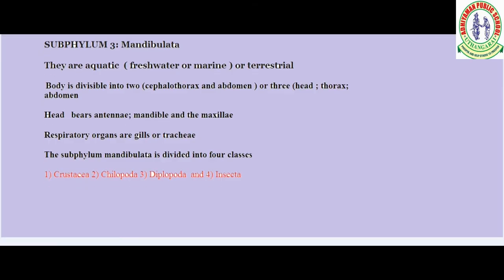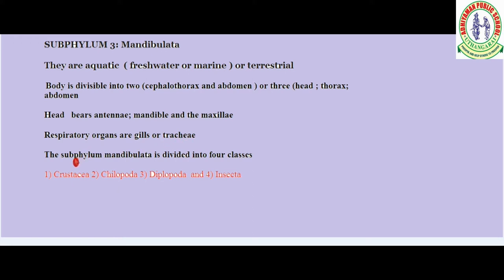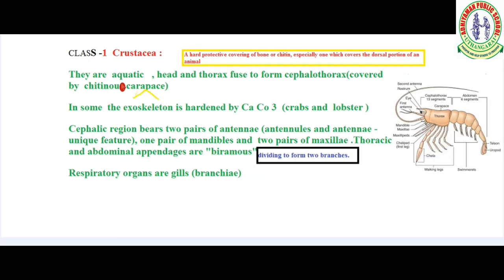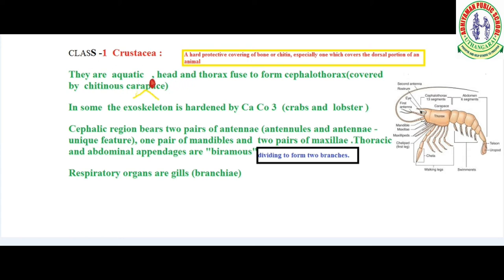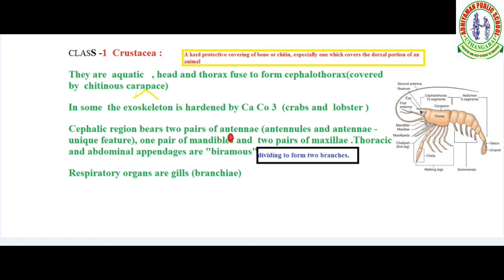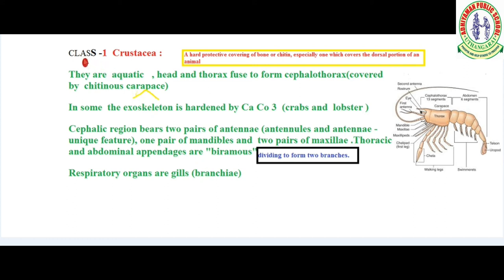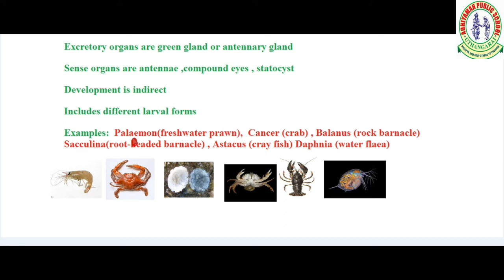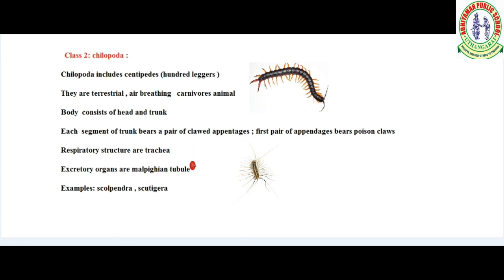CLASS XI: BIOLOGY -ANIMAL KINGDOM Arthropoda classification (PART 4)